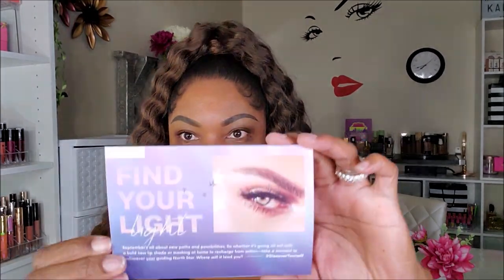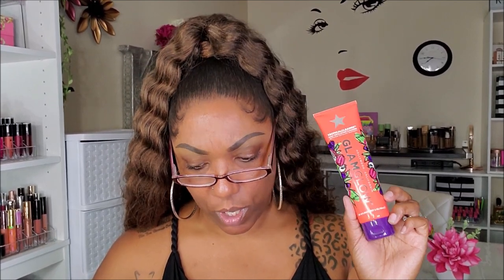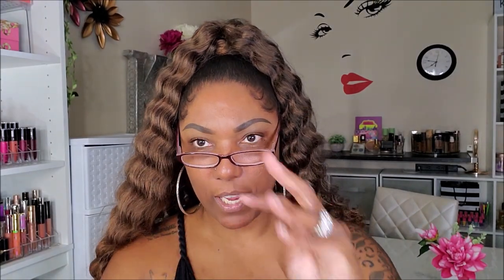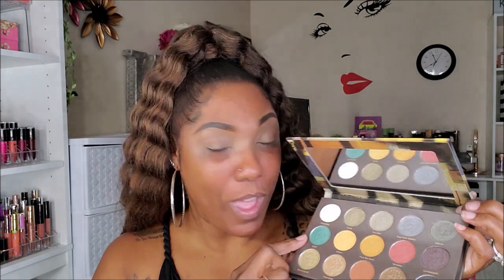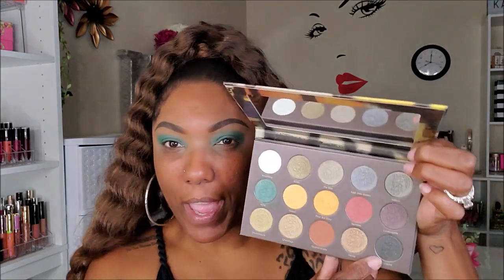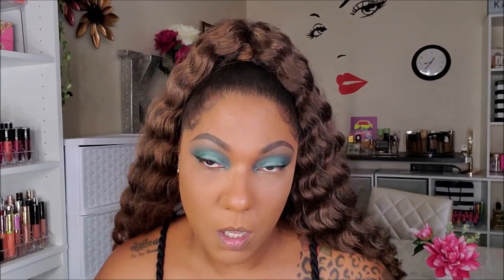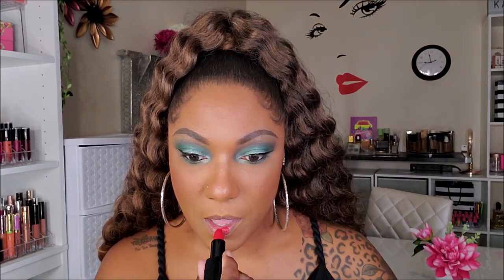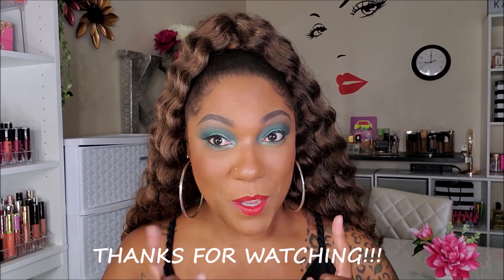IPSY GLAM BAG PLUS September TRY ON!! Let's see what's crackin'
Hi Guys!!

Thank you for stopping by to check out my video trying on some of the products from the September Ipsy Glam Bag Plus!   These are just my thoughts and first impressions.